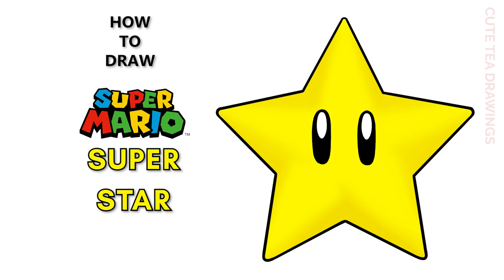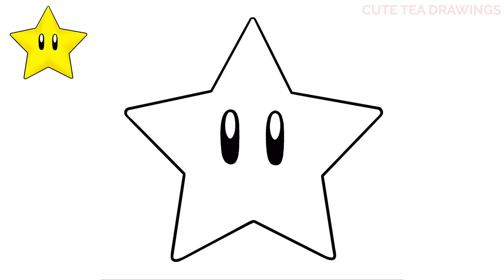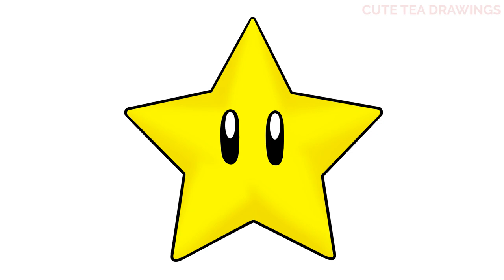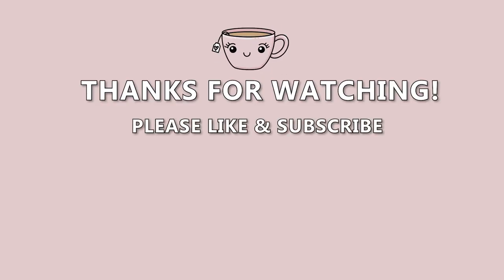How To Draw Mario Super Star ⭐ | Easy Step By Step Drawing Tutorial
How to draw the Super Star from Super Mario Brothers.
Super Mario Bros. Movie out now.
How to draw Super Mario characters.

Super Stars (also written as Superstars), alternatively referred to as Starmen, Star Bonuses, Invincible Starmen, Invincibility Stars, Stars, or Star-Men, are items used in many Mario games, including the Super Mario series and the Mario Kart series. A Super Star generally appears as a five-pointed star with eyes, most consistently yellow in color. If the player gets a Star, they will become invincible. The user becomes temporarily invulnerable to all damage, being able to defeat any enemy. However, hazards that would be fatal regardless of power-ups (lava, poison, pits, time running out, getting crushed, etc.) will still defeat the user, even with the Super Star.

Attribution must be provided through a list of authors or a link back to the original article.

- 2020 iPad Pro 12.9"
- Apple Pencil 2
- Procreate App